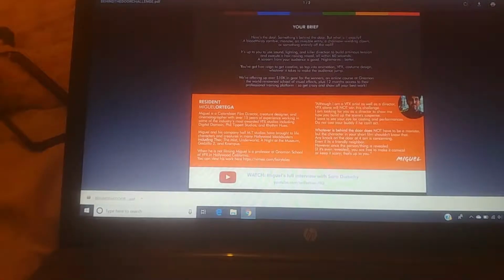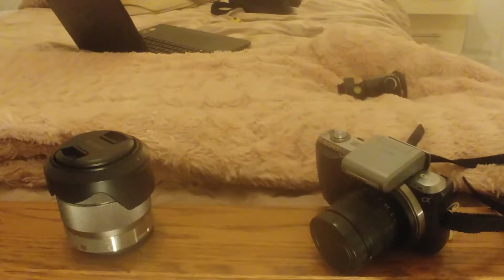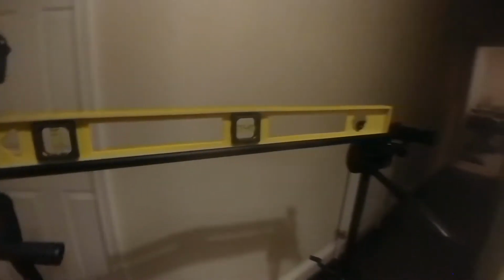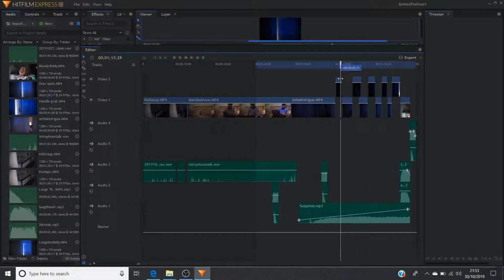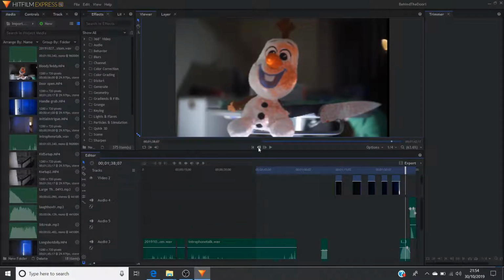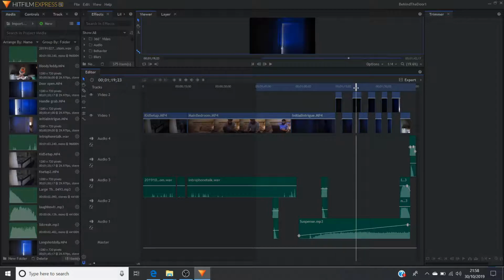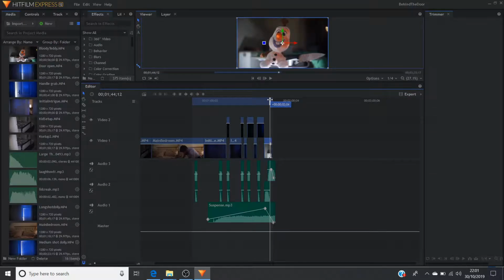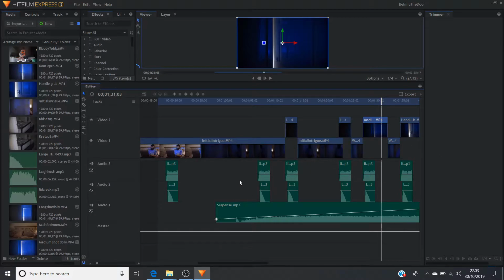BTS of Behind The Door Challenge Submission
A quick overview of the Lace/CollectiveHq Behind the door challenger for a 60 second suspenseful scene , I go over:
The competition
My Idea
My Kit
Filming
Editing